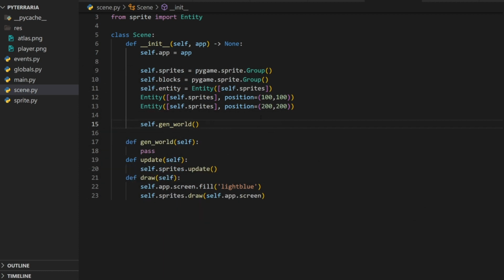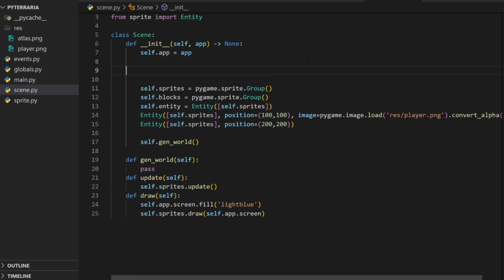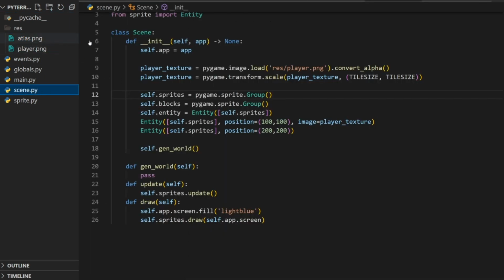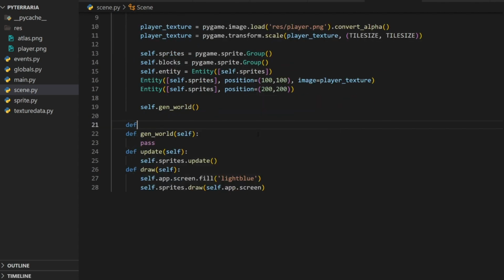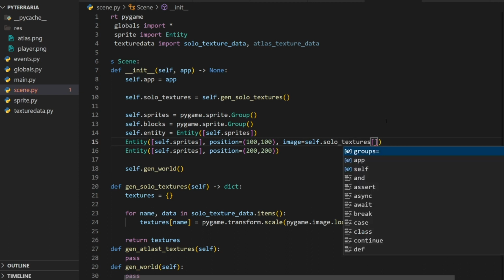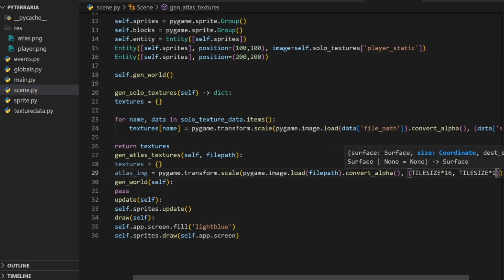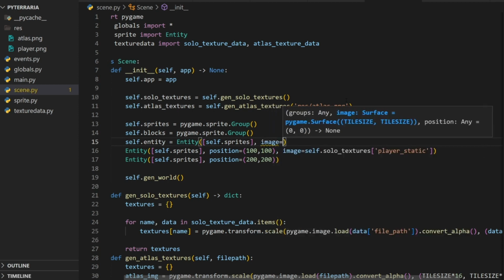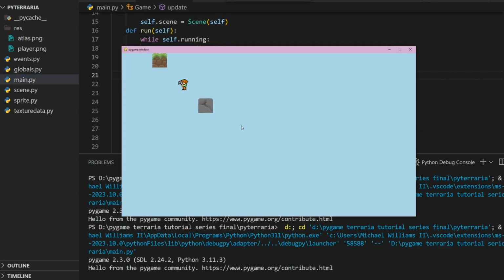Texture Loading | Coding Terraria in Python | Pygame Tutorial Ep. 3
I know that this video seems kind of pointless at the time being, but as we add 100-200 different blocks, our approach to texture loading will become increasingly important.